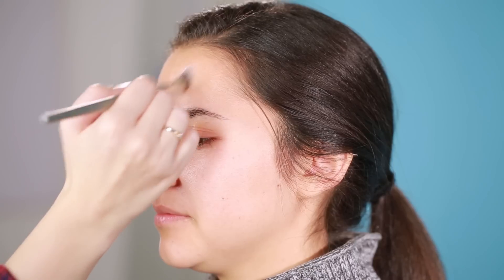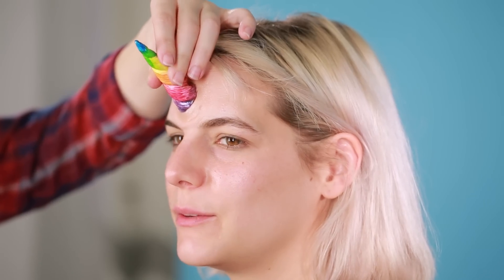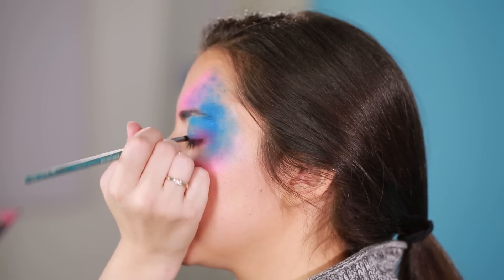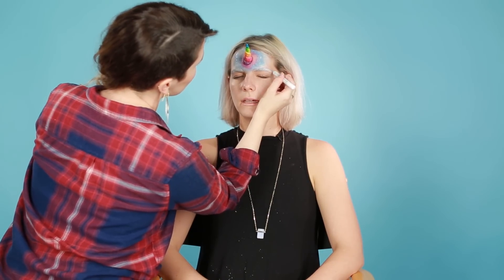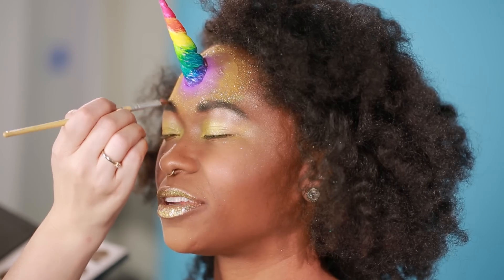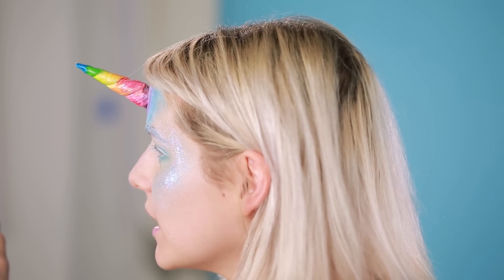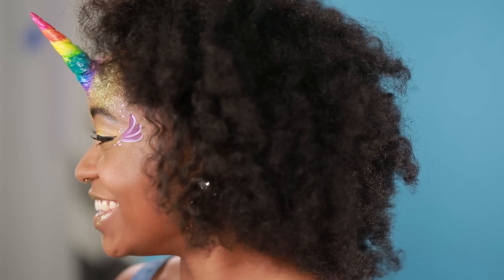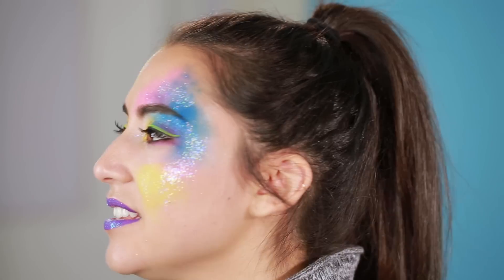Women Get Unicorn Makeovers • Ladylike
Majestic AF.

Ladylike
We are so excited to have you here. Lady test, lady stay-tuned.

STILLS
Vector unicorn head silhouettes set
Meriennah/Getty Images

Dreamlike Vision Of White Horse
RockfordMedia/Getty Images